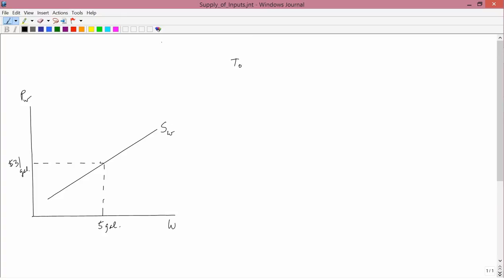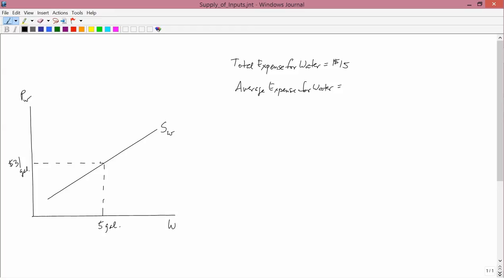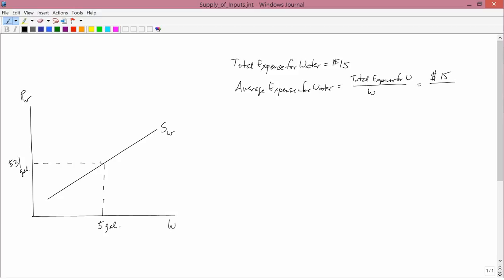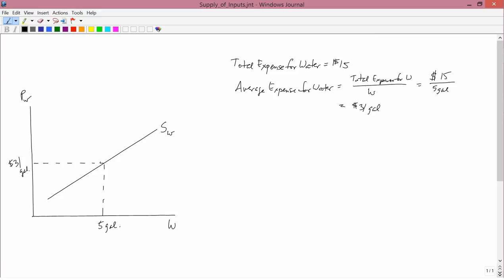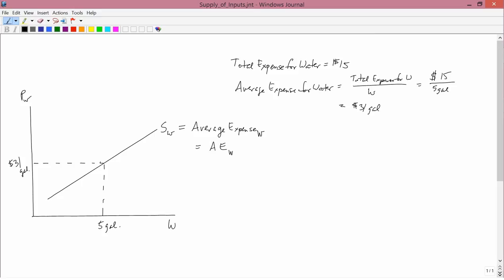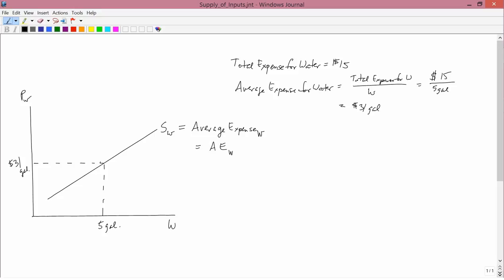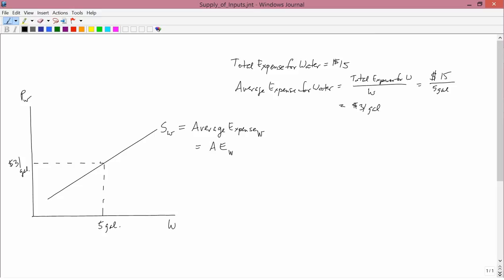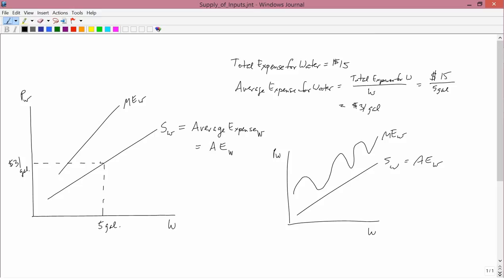Intermediate Microeconomics: Supply of Inputs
Determination of the supply of inputs.